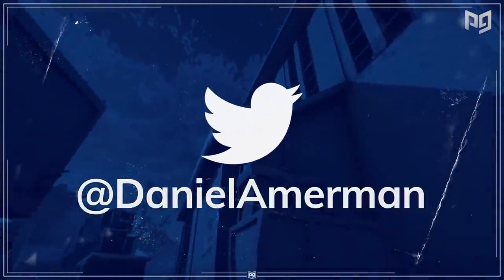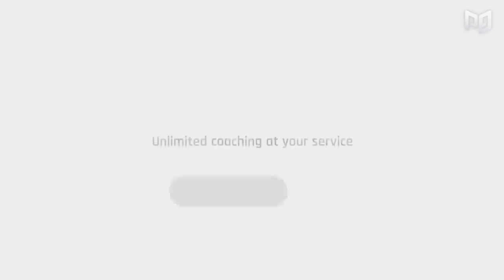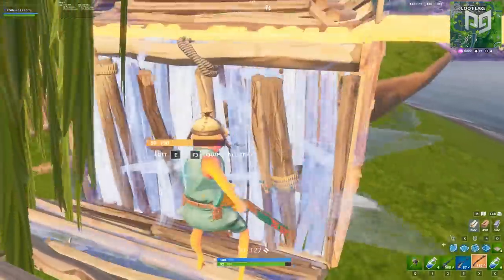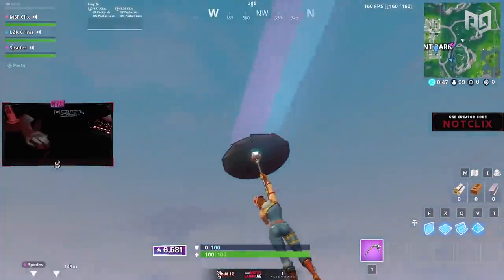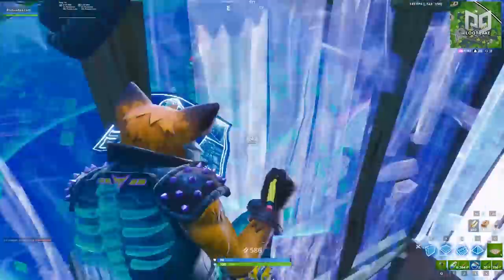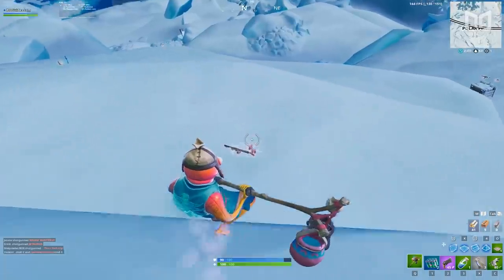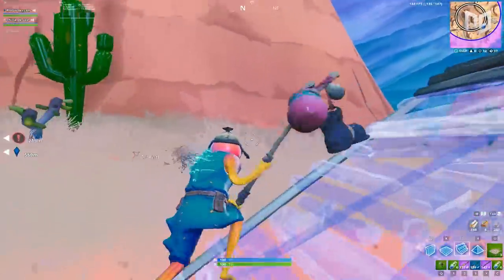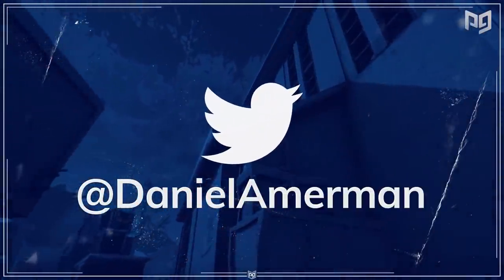INSTANTLY Improve Decision Making with These 3 Tips - Fortnite Battle Royale